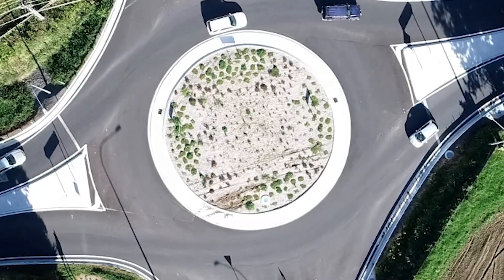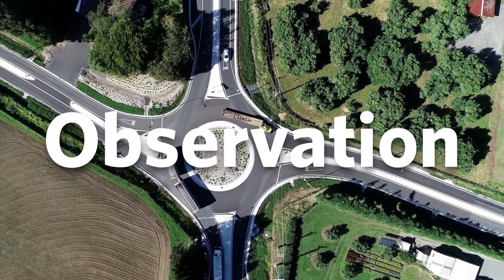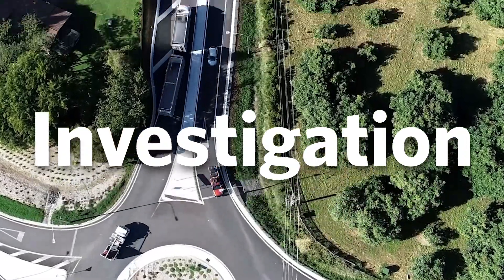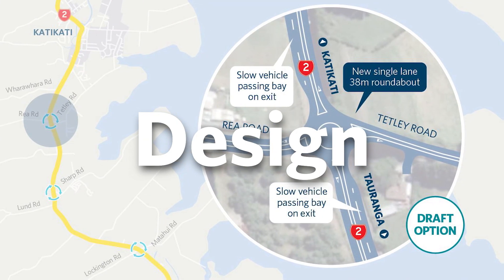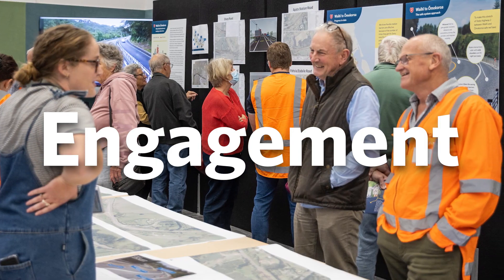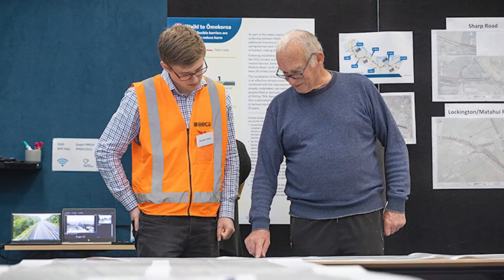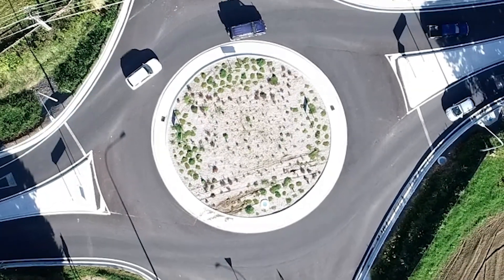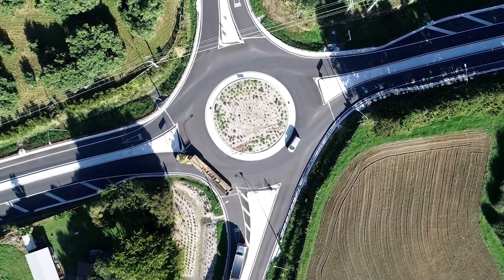The ins and outs of roundabouts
Did you know it can take up to two years to plan and design a roundabout? And a large part of this work happens before you even see trucks and machinery on site.

Check out this video for a quick introduction to roundabouts - from the concept right through to construction.

The roundabout in this video was completed in 2023 at State Highway 2 / Rea / Tetley Roads, near Katikati in the Western Bay of Plenty, as part of Waihī to Ōmokoroa safety improvements.